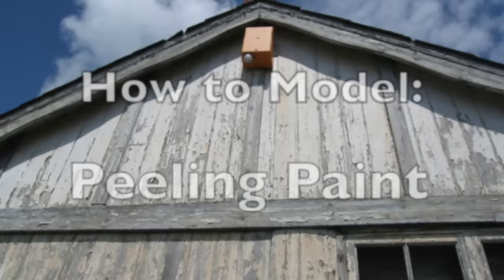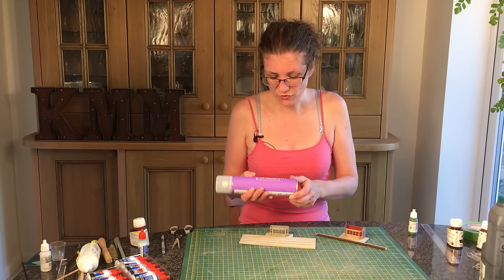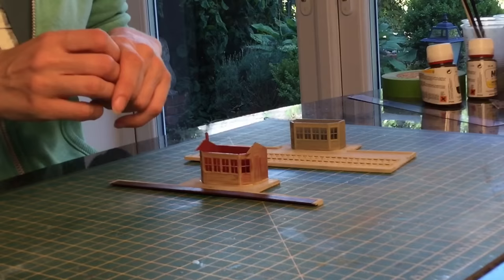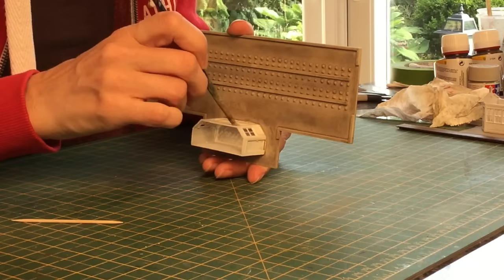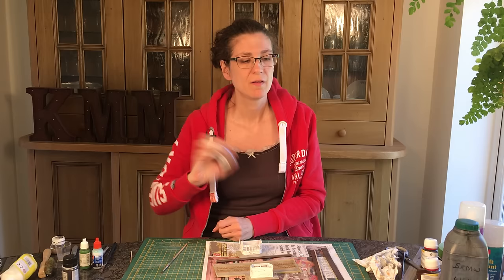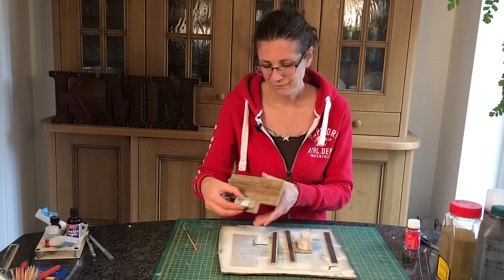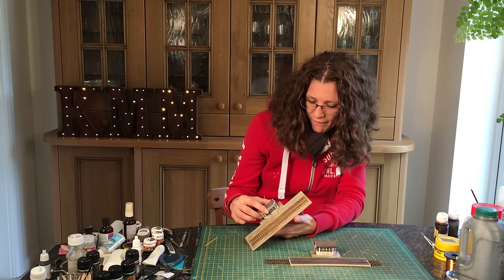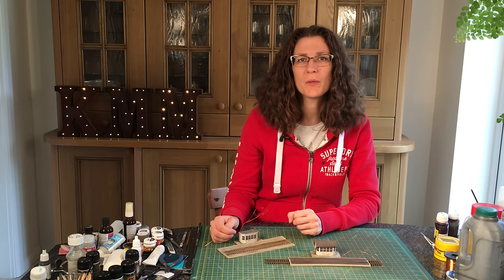How to Model Peeling Paint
This video shows you how to create an amazing peeling paint effect in just 4 easy steps.  The secret ingredient is hair spray!

Peeling paint is all around us on dilapidated and not so dilapidated buildings. It only takes a few years and the elements will easily attack a thin layer of paint causing it to peel off.

There are so many techniques for peeling paint but this one uses hairspray to act as a resist. You paint the wood colour and then add a coat of hairspray. After a while spray another thin coat of paint. Using just water and a brush (although I've used a scouring pad when the paint was too stubborn) you can remove the final paint layer. Depending on the paints used, you can get varying effects.

I find Tamiya is much more resistant so gives a very different effect to Vallejo. That's why my base coat is always Tamiya as it stands up to any scrubbing.

If you look at peeling paint in the real world then exposed surfaces and areas where water rest will peel first. The area under the eaves is often more protected and so peels less than more exposed walls.

Materials

AK Interactive - Wood Base - AK 779
Extra-hold Hairspray
Vallejo white paint - 001
Mig Washes - Warm White (P301), Dark (P220) and Neutral (P222)
Enamel Thinners
Index

00:10 The Real World
00:28 Method
10:29 Final Result
10:56 Mini Kathys
12:38 Close